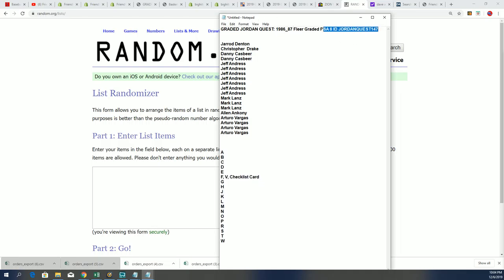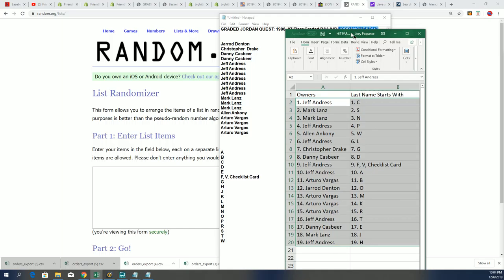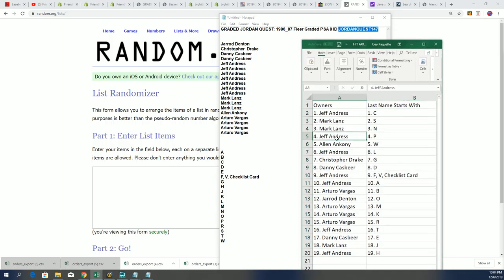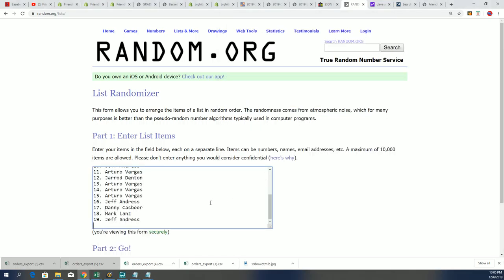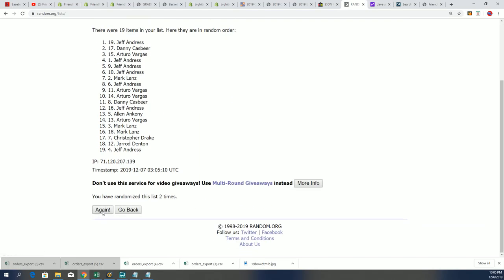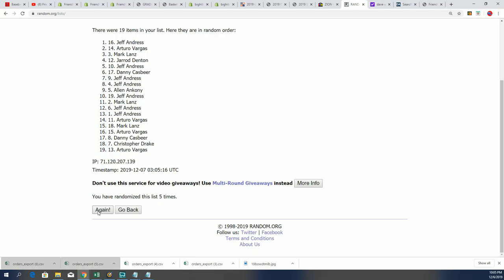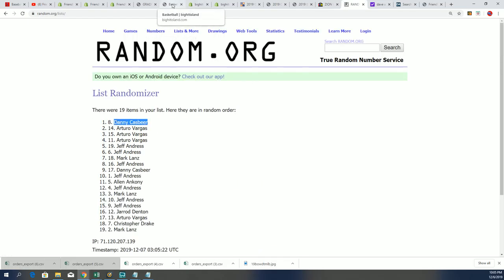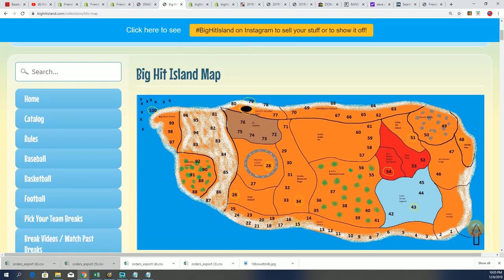GRADED JORDAN QUEST BIG HIT ISLAND PROMO RANDOM ID JORDANQUEST147